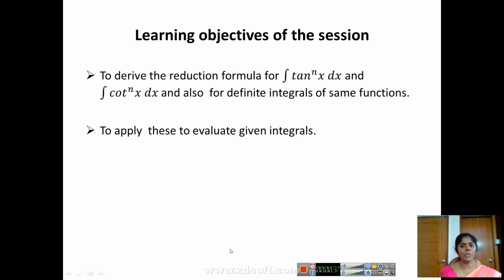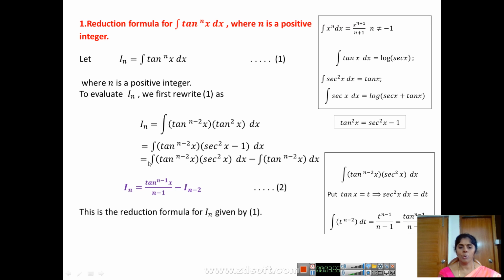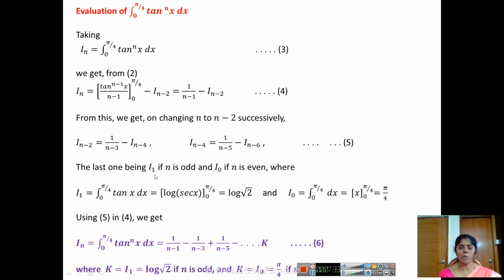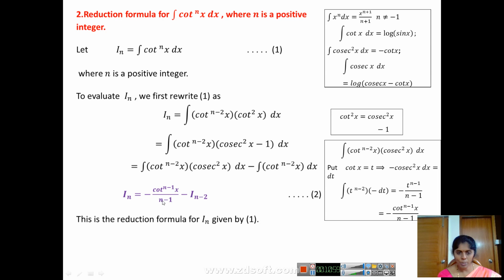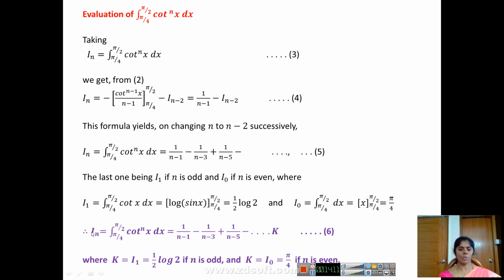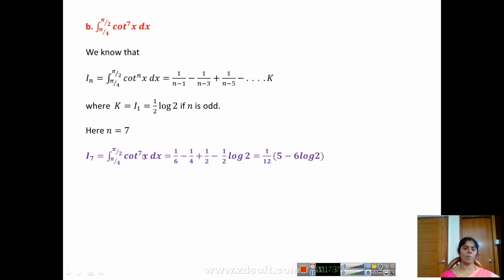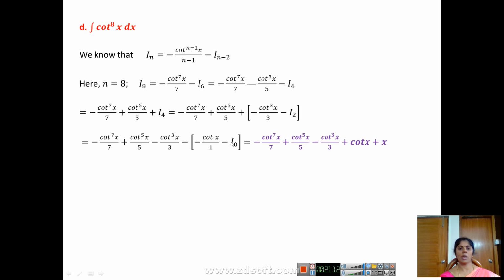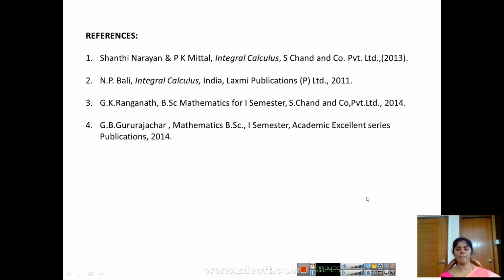Reduction formula for integral of tan^(nx) and cot^(nx)- By Dr.Vanaja V.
Integral Calculus-Reduction formula for integral of tan^(nx) and  cot^(nx) and examples